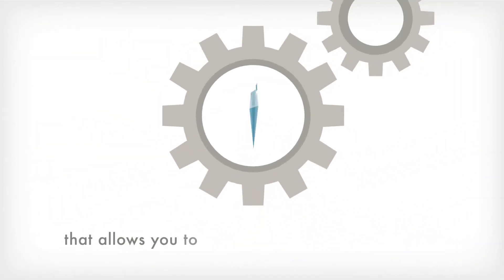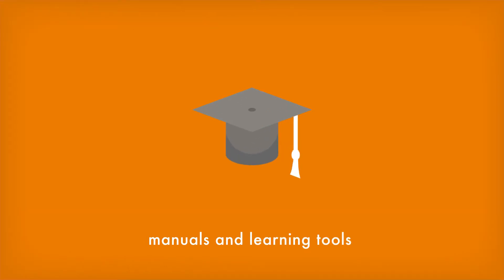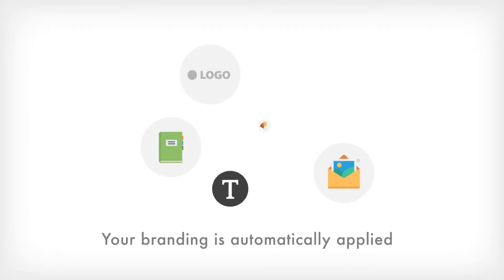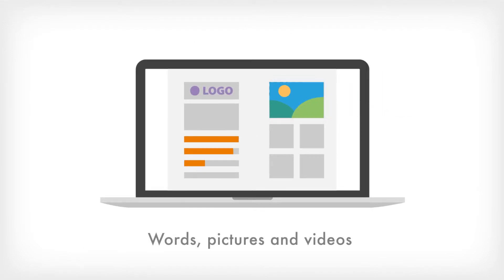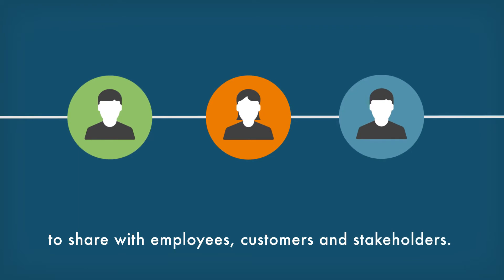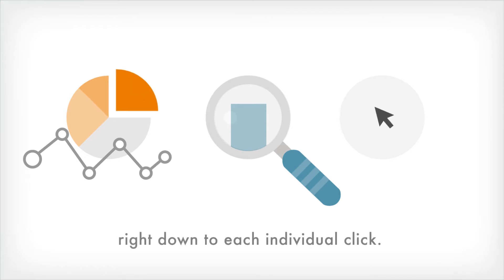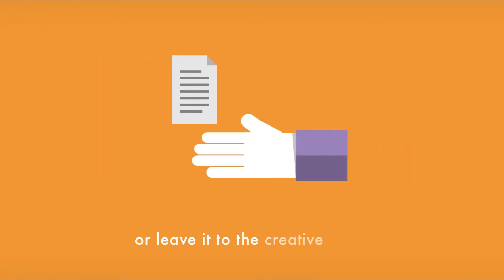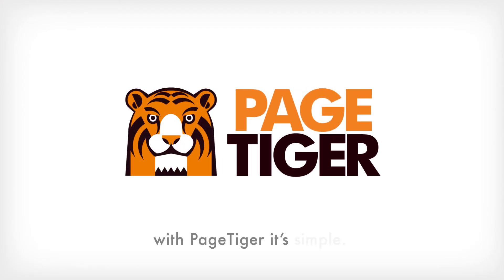Animation : PageTiger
An introduction to PageTiger software.